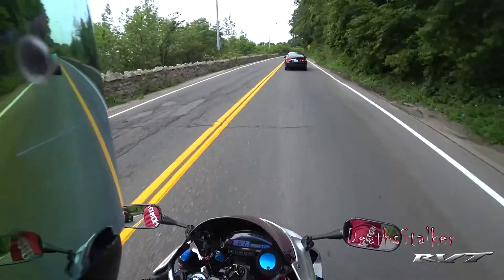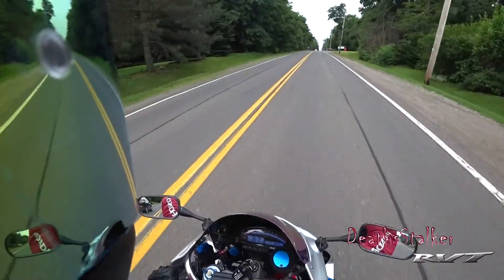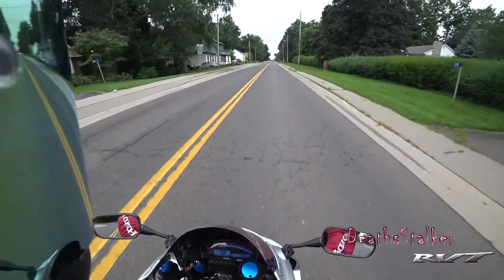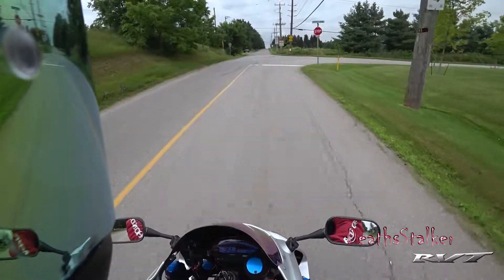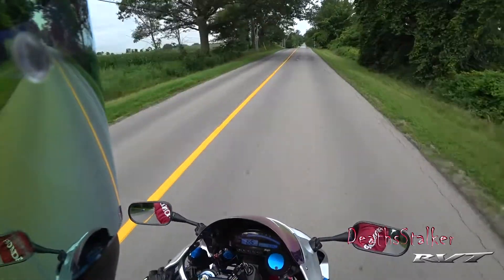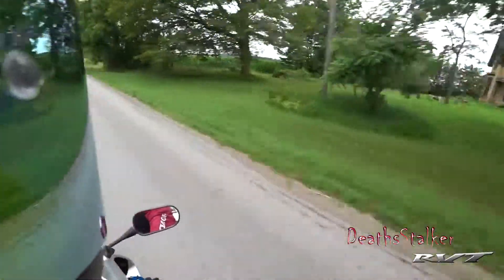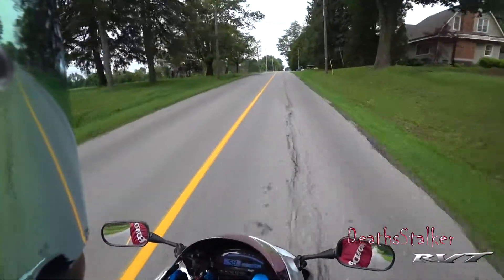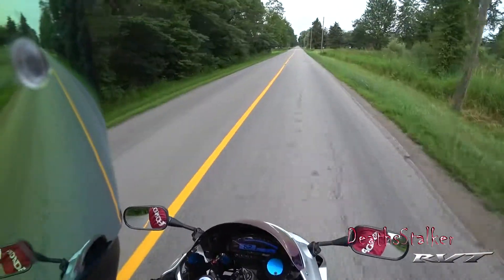Riding your motorcycle in the rain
2004 Honda RC51 RVT1000R SP2 Nicky Hayden Edition
Helmet - Shoei TZ-R
             -  Shoie X-14
Gloves - Leather Joe Rocket "BlasterJoe
              - Alpinestars GP Plus R Glove
Jacket - Joe Rocket "Honda line" Textile With Back Protector
Boots - SP1 Fusion (Black)
Shoes - Alpine Stars ASTARS BLK SHOE FASTER  M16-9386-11
Shoes - Fox Concept (Black / Blue)

Camera
Sena 10C
Sony FDR-X3000R
Sony HDR-AS300R

Microphone
Sony ECMCS3